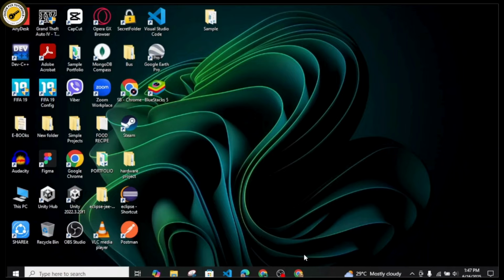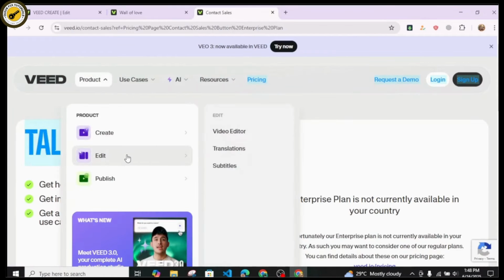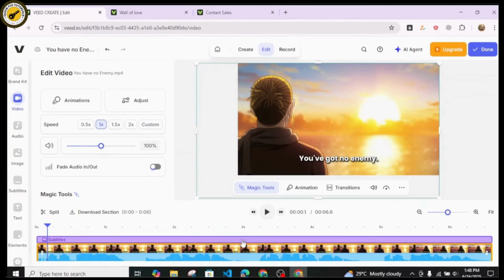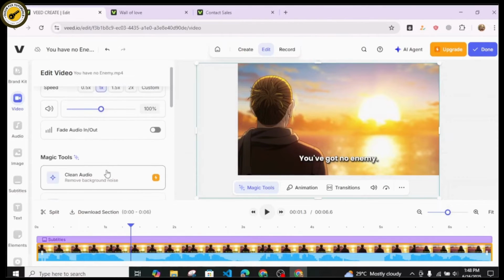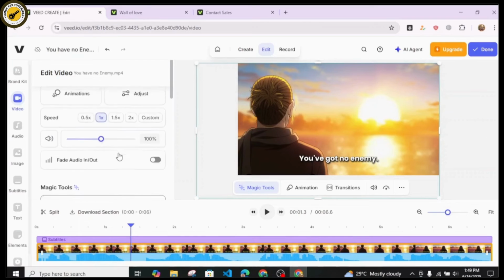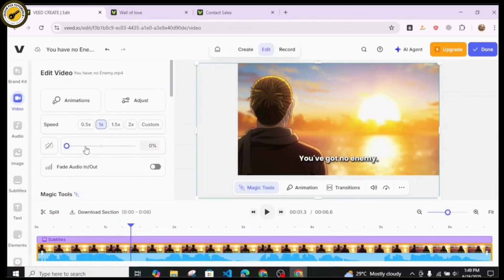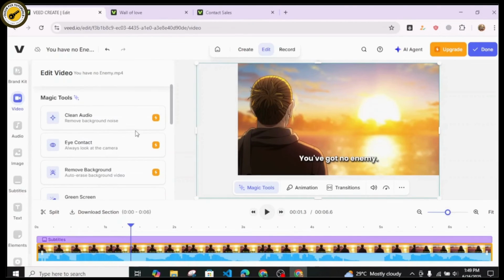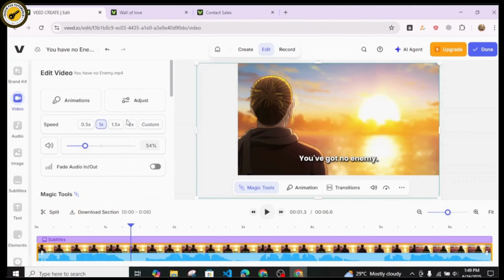How to Remove Background Noise from Video Using Veed.io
How to Remove Background Noise from Video Using Veed.io (2025)! Want to clean up your videos by removing unwanted background noise easily? This video will guide you through the steps to remove background noise from your video using Veed.io quickly and effectively. Whether you're asking, "How do I remove background noise from my video?" or need help with Veed.io’s noise removal features, this tutorial has you covered. Learn how to enhance your video audio for a clearer and more professional result. Watch now to see how to remove background noise from video using Veed.io today!

Timestamps:

00:00 How to Remove Background Noise from Video Using Veed.io
00:10 How Do I Remove Background Noise from My Video Using Veed.io?